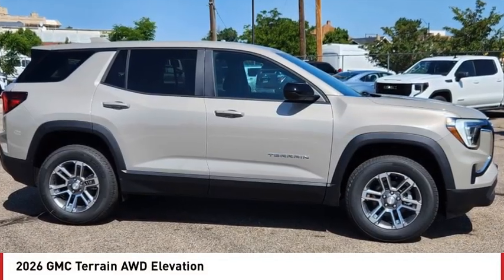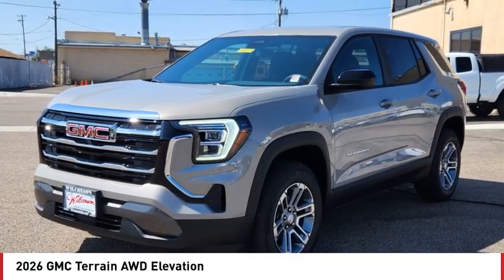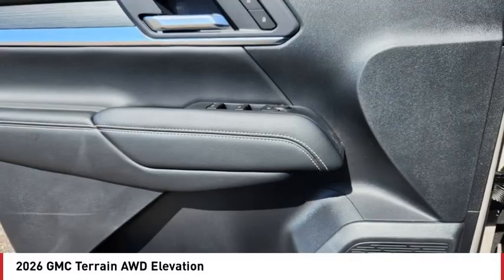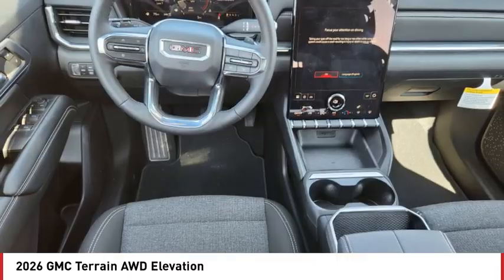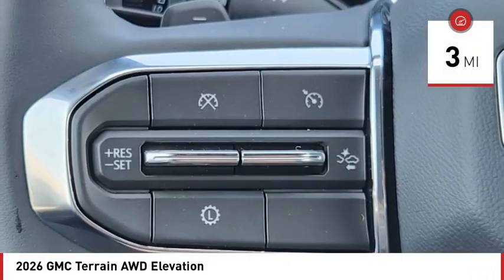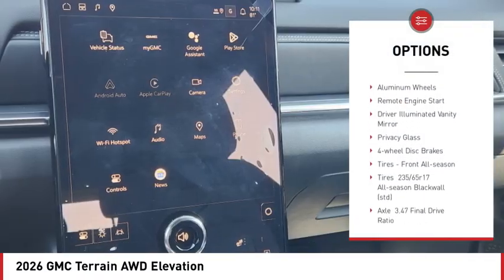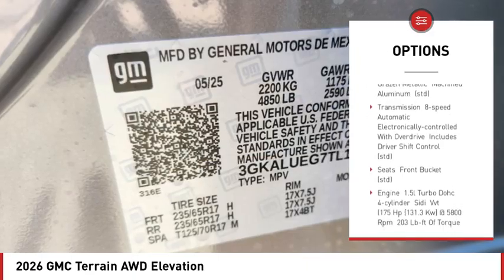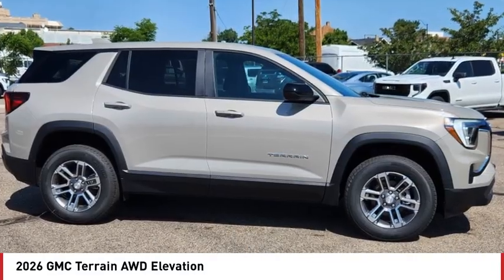2026 GMC Terrain Pueblo CO G26505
Wilcoxson Cadillac GMC
902 N Santa Fe Ave

Don't miss this 2026 GMC. Make a great choice today with this must-have vehicle. Learn more about this vehicle by contacting the dealership today and own it today.